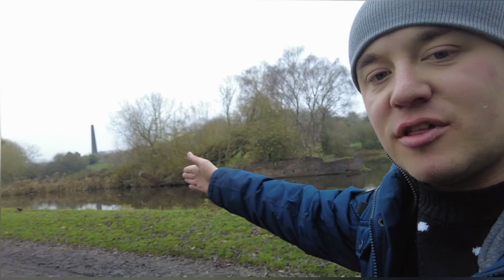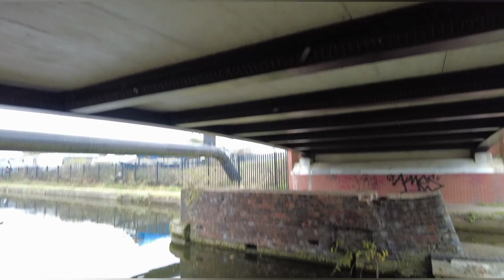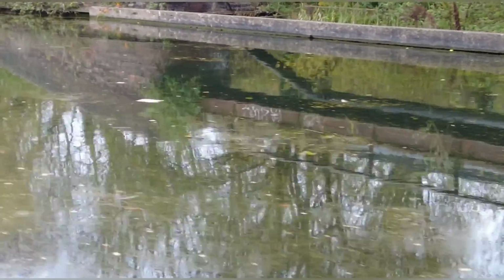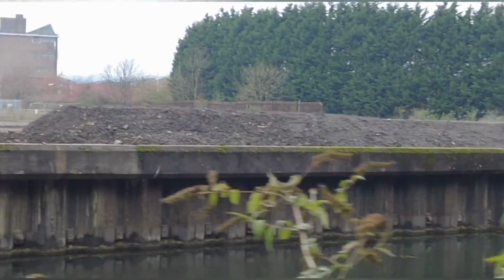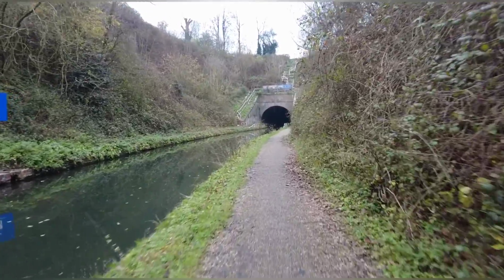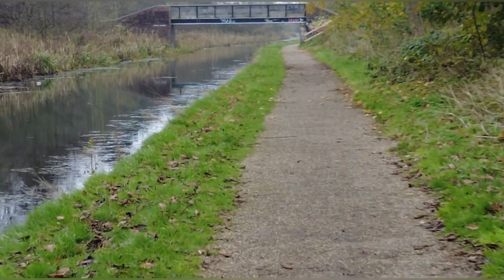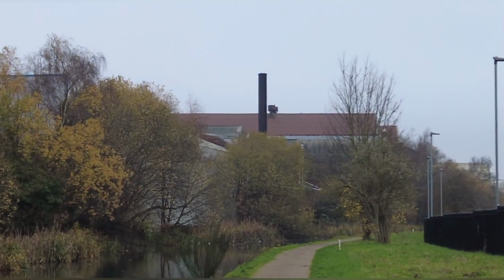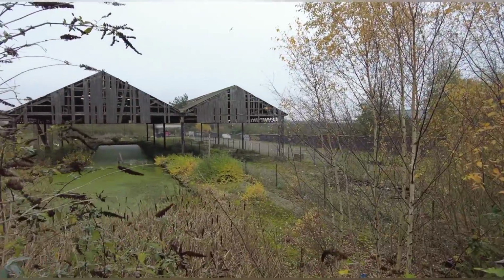BCN Wolverhampton level | exploring the black country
I explore BCN mainline to Wolverhampton in this episode looking at history , interesting things and cinematics . I make my way to coseley to get to the Wolverhampton level covering history of coseley tunnel , BCN mainline and more .

I find during this video towards end an abandoned interchange for the canal which is very interesting.

exploring the black country will be back in 2023 in January as this is the last episode for December - I will be doing walking videos in local area till then